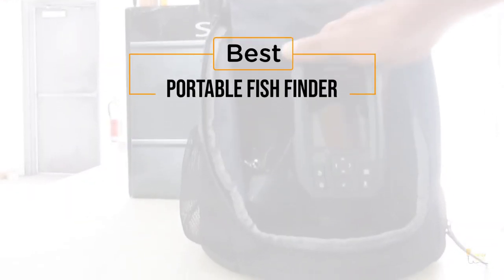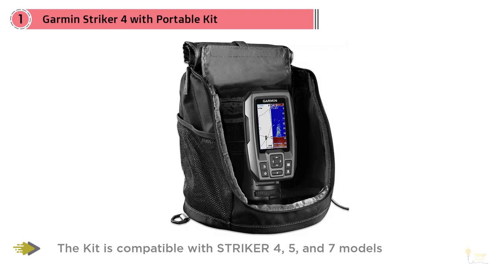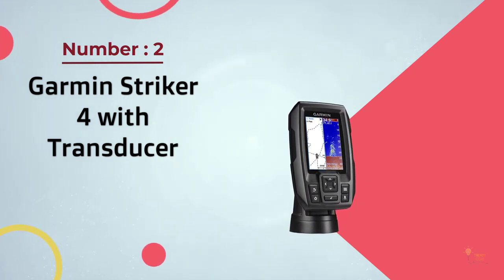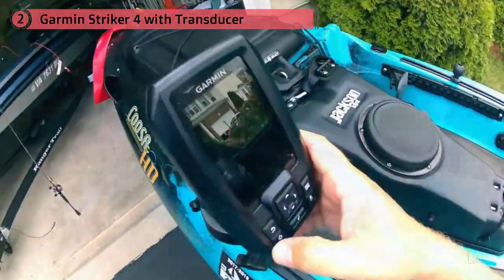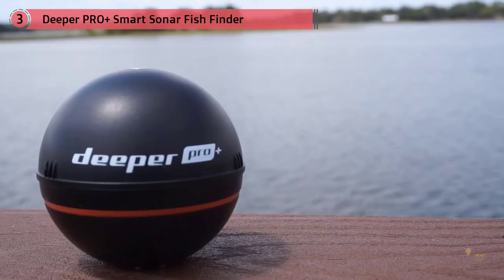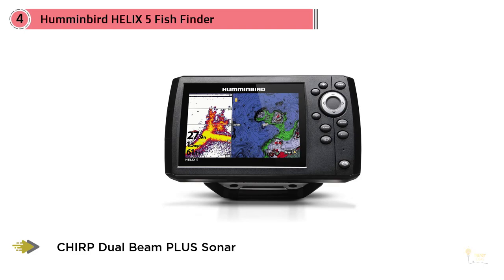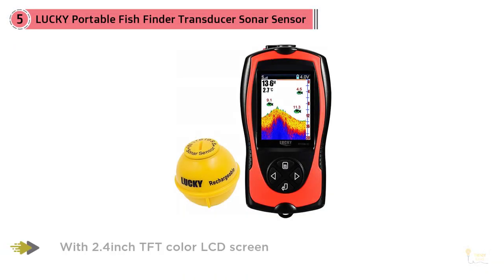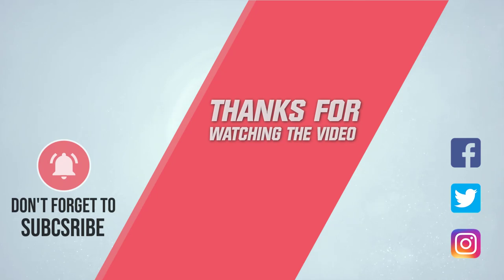Top 5 Best Portable Fish Finders Review in 2024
Best Portable Fish Finder featured in this video-
0:27 No.1. Garmin Striker 4 with Portable Kit
1:14 NO.2. Garmin Striker 4 with Transducer
2:02 NO.3. Deeper PRO+ Smart Sonar - GPS Portable Wireless Wi-Fi Fish Finder
2:44 NO.4. Humminbird HELIX 5 Fish Finder
3:26 NO.5. LUCKY Portable Fish Finder Transducer Sonar Sensor 147 Feet Water Depth Finder LCD Screen Echo Sounder Fishfinder

What Is A Portable Fish Finder?
Portable fish finders are perfect for anybody hoping to get fish in an increasingly effective manner. They can make the fishing experience increasingly fun and progressively pleasant, regardless of what sort of fishing you need to do. They're additionally considerably more reasonable for some individuals than normal finders as a result of their convenience; that is the thing that the vast majority are presently searching for from a fish finder.

With such huge numbers of choices to look over, we've gathered a rundown of the best fish finders accessible at this moment. Regardless of whether you're hoping to purchase your absolute first portable fish finder or you need a redesign on the model you right now possess, you'll discover the subtleties you need pretty much the entirety of the best alternatives beneath. Peruse on now and get some answers concerning their highlights and advantages before making your next fish finder buy.

What is the best Portable Fish Finder?
We strive to review as many products as we can, read realtime reviews and made our own ranking. We welcome all your comments.